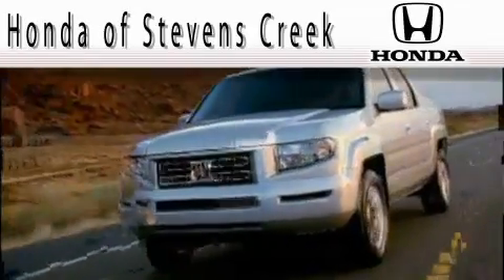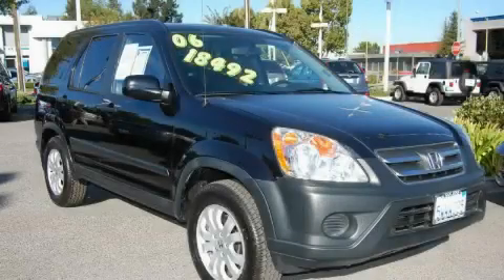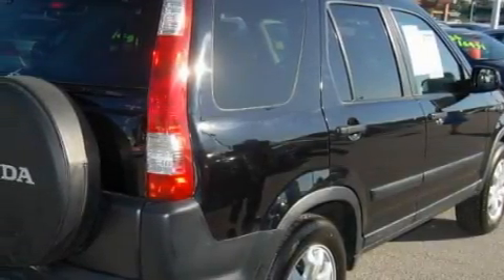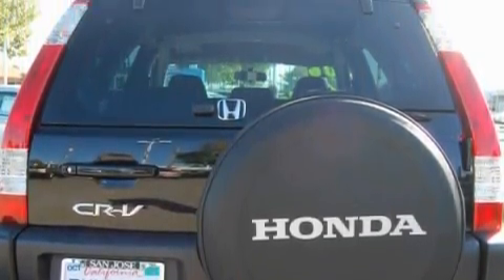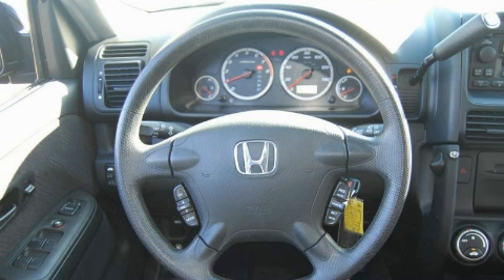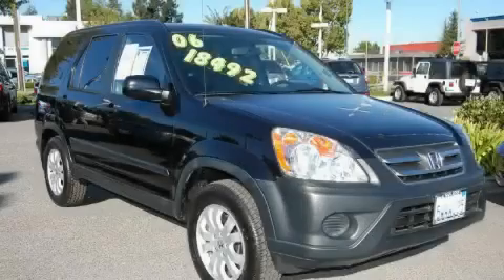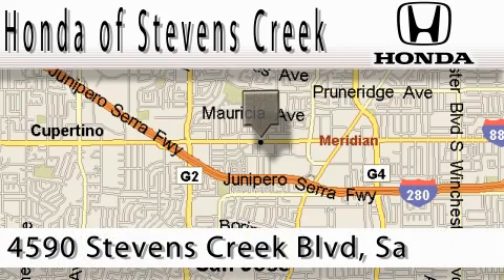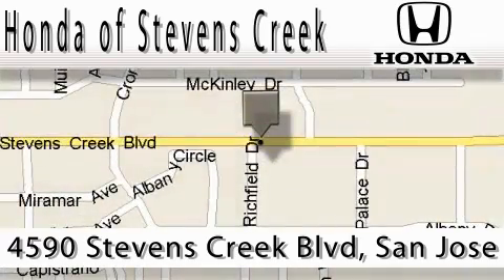2006 Honda CR-V San Jose CA 95129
Year: 2006
 Make: Honda
 Model: CR-V
 Engine: 2.4L I-4cyl
 Trans.: Automatic
 Exterior: Nighthawk Black Pearl
 Miles: 31,860
 Interior: Black